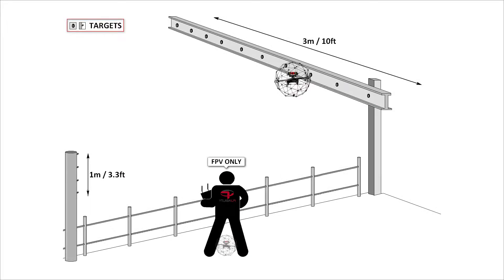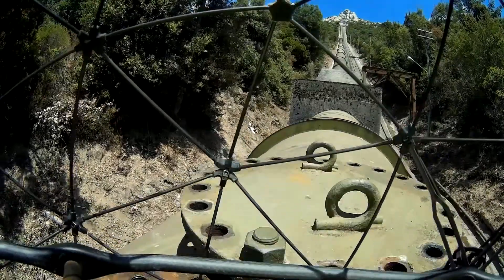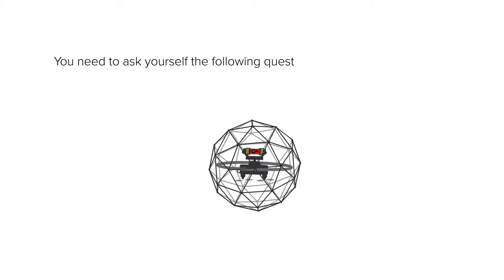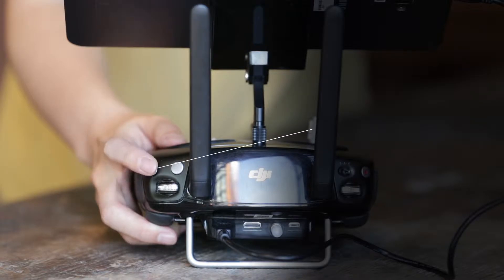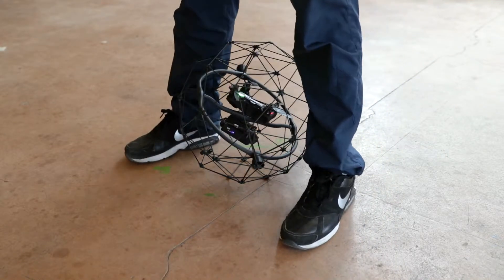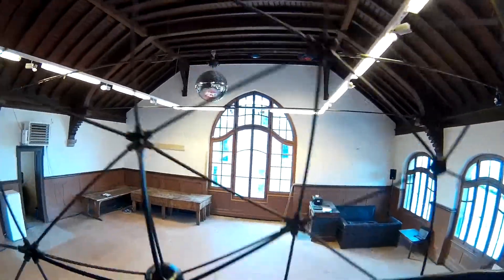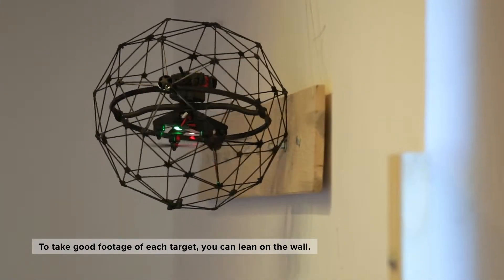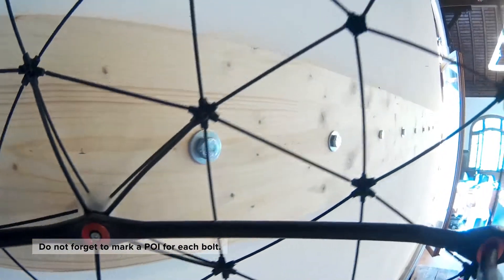Exercise 10 - Systematic inspection of a defined objective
In this exercise, you will learn to do a systematic inspection.